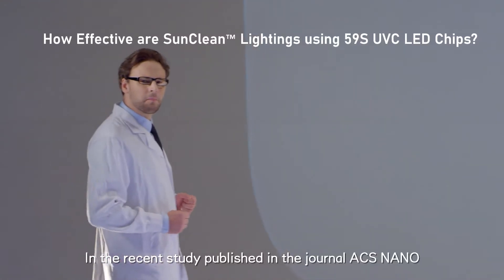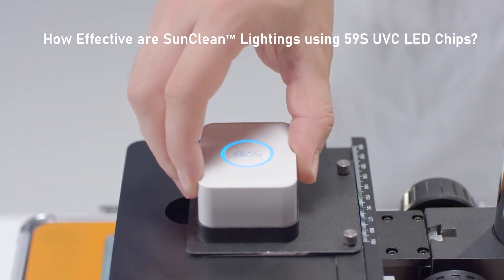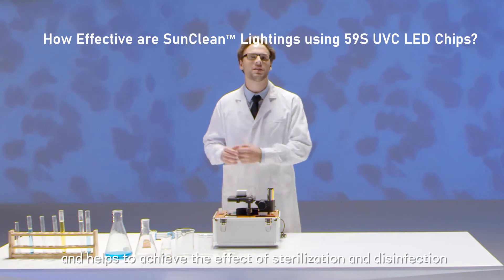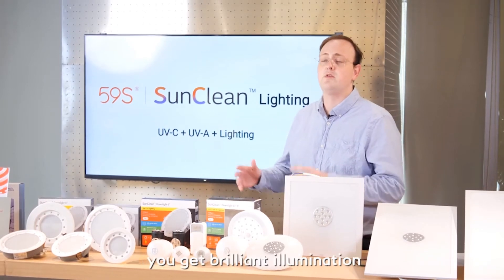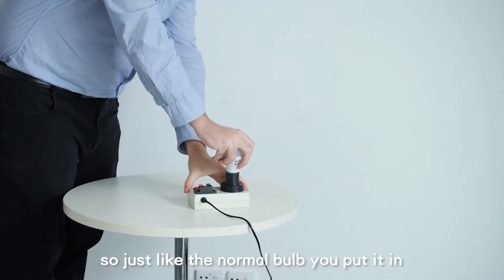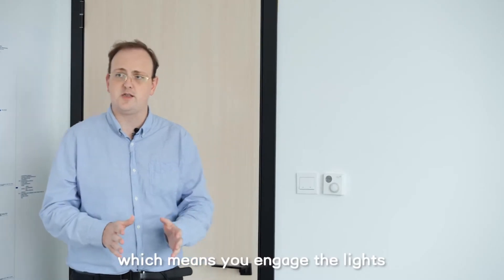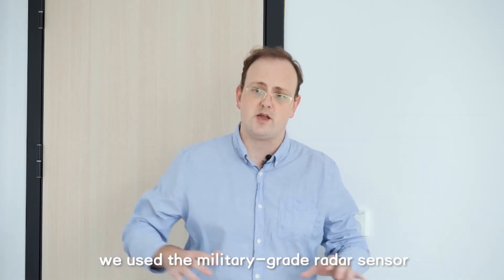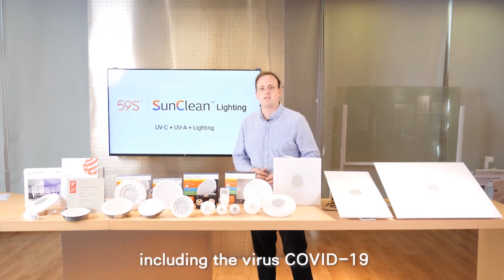SunClean UVC LED Product Presentation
The temporary shutdown or reduced operation of a building can create hazards for returning occupants, as stated by Centers for Disease Control and Prevention (CDC).

The high risk from a meeting room is overcrowding, and it’s hard to be disinfected thoroughly due to frequent use. Confined space like elevators could be easily contaminated during epidemic/flu period.  Huge population flow leads to contamination immediately even after disinfection. A more professional method must be adopted to address this problem.

SunClean 3-in-1 UVC LED Lightings, an innovative one-stop disinfection solutions is the answer. It’s a fast, effective, ozone-free sterilization solution that can be widely applied to the public space like classrooms, elevators, hospital, clinics, retail stores, workplaces, public toilets and catering services to create a safe environment.